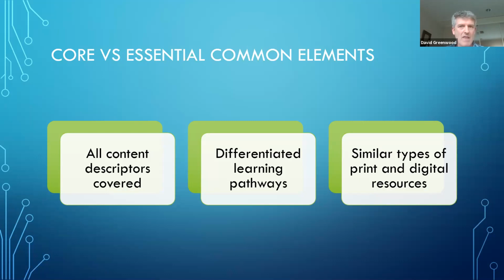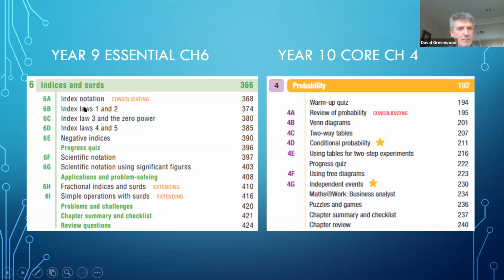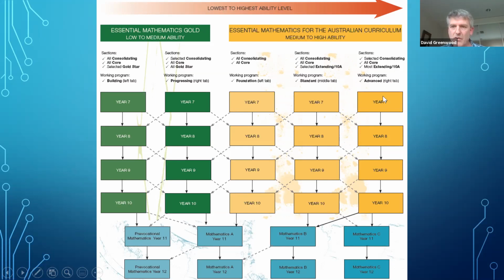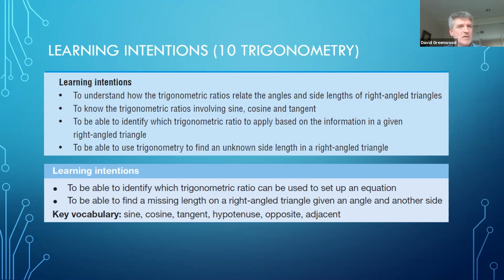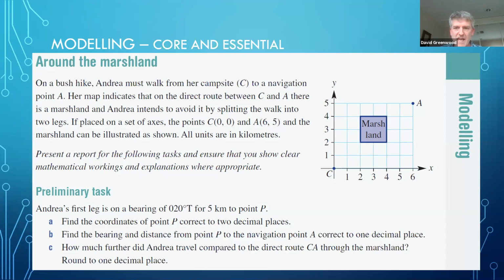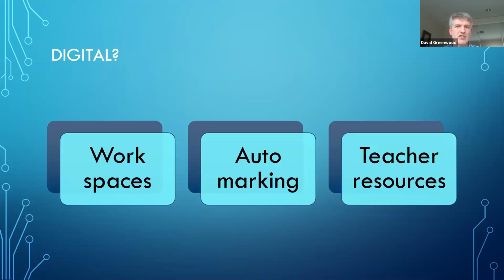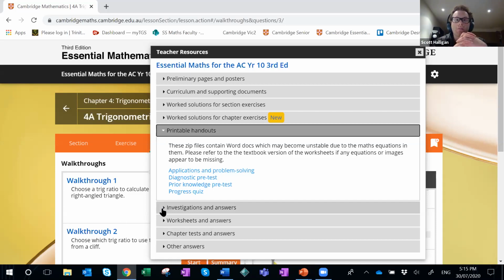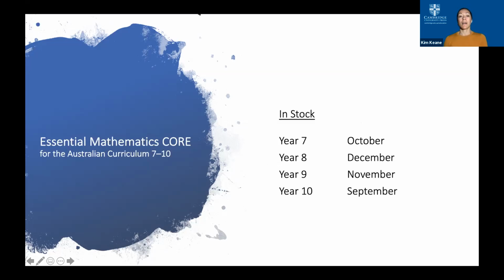Webinar: Essential Mathematics CORE (ACT, QLD, SA, TAS)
Presenter David Greenwood takes a look at some of the ways schools can pair the new Essential Mathematics CORE series with the popular standard Essential Mathematics Third Edition in either a streamed or mixed ability setting to create a wide variety of differentiated learning pathways.

David also explores:
- the new features of the CORE series and how the series compares to Essential Mathematics for the Australian Curriculum Third Edition
- new tools for independent learning and diagnostic assessment
- new curriculum mapping and literacy resources
- the latest digital interface and tools for teaching and assessment.